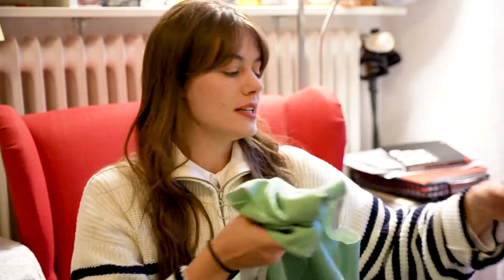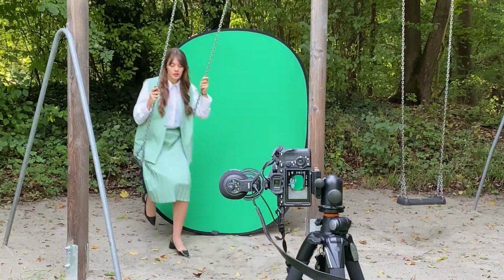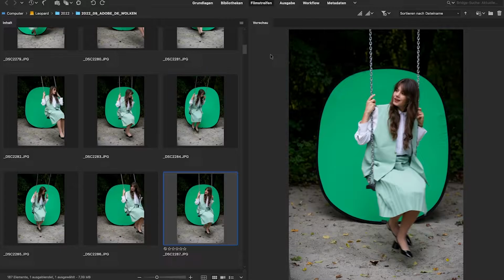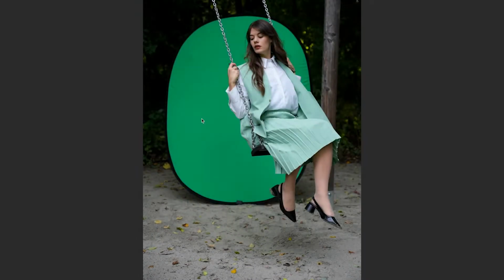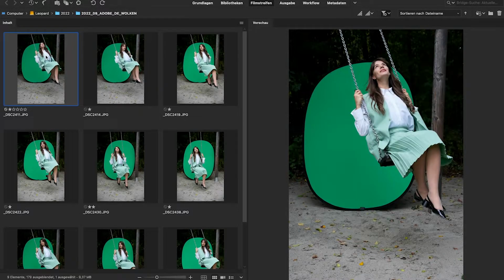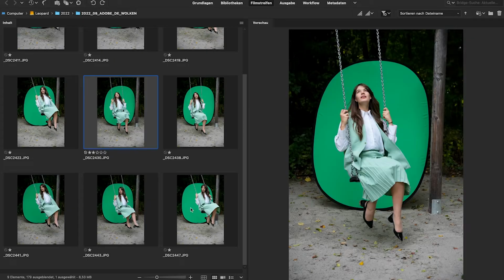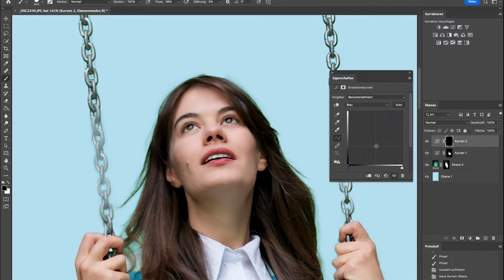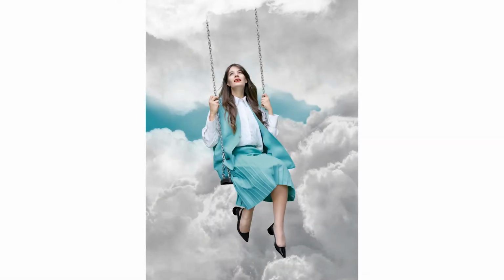Photo Manipulation with Clouds in Photoshop | Create with Me ☁